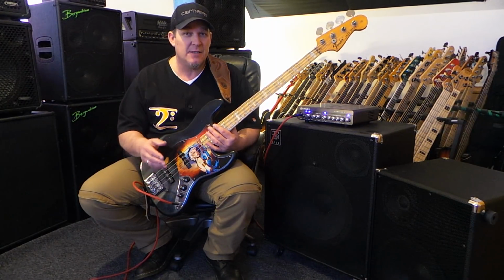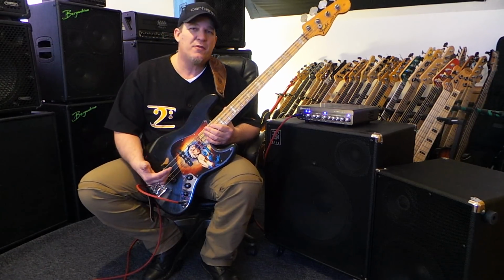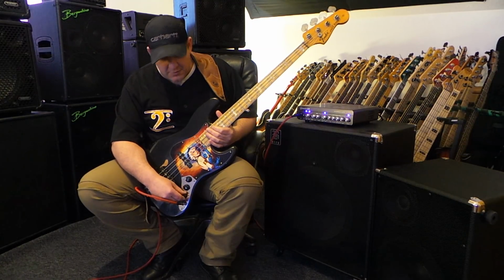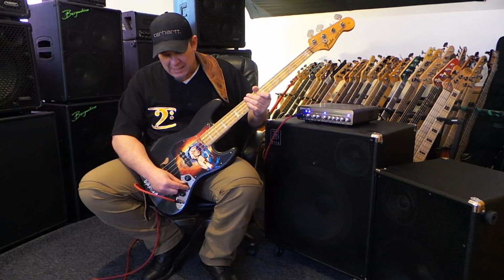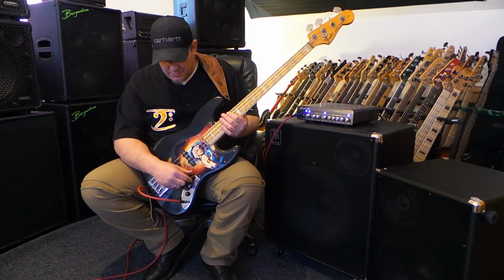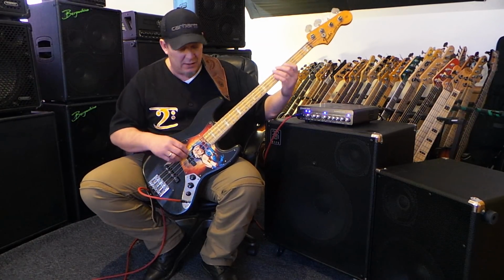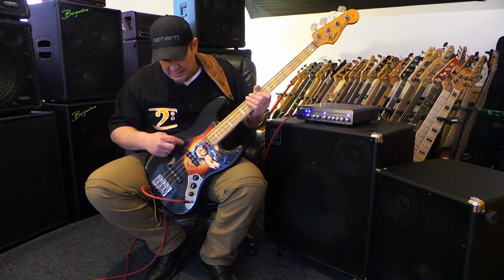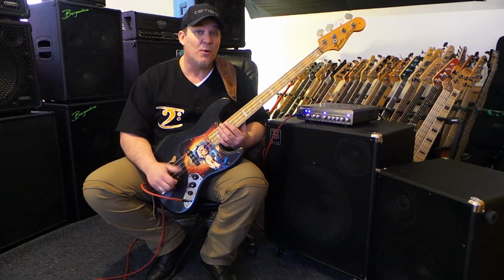Nordstrand Hum-Canceling NJ4-SV pickups - 75 Jazz - Andy Irvine